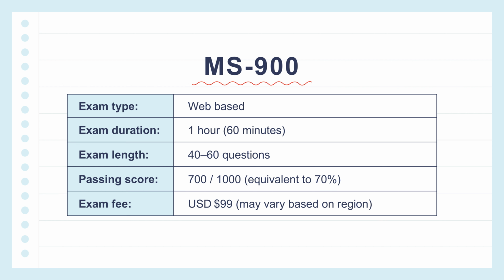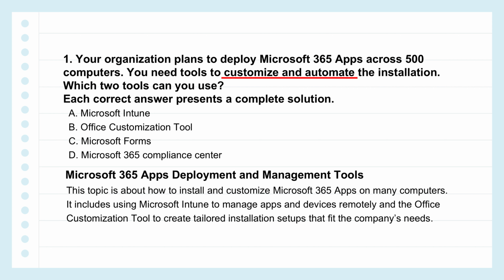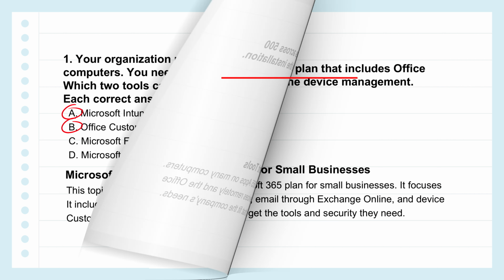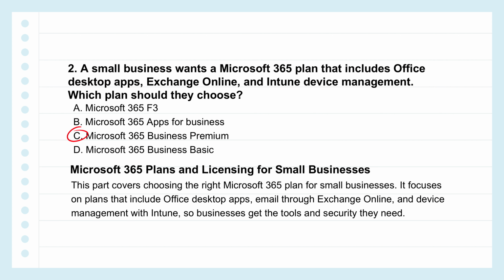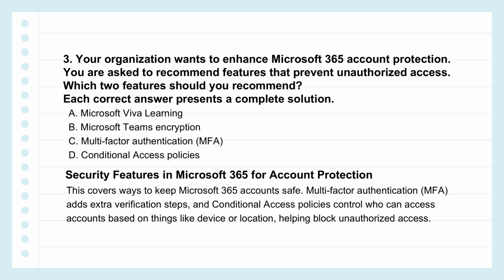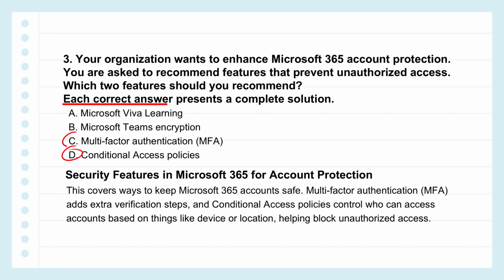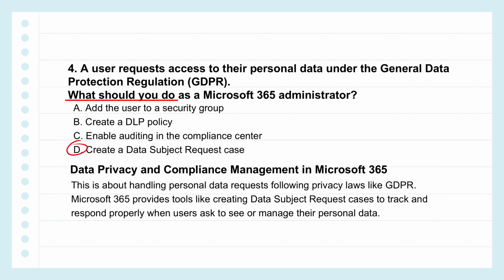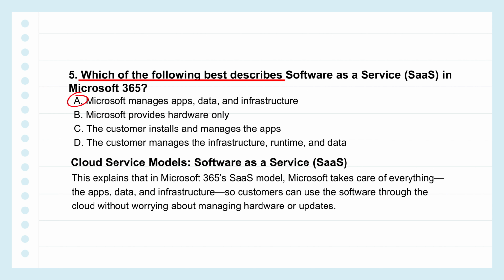MS-900 Practice Exam | Microsoft 365 Fundamentals Certification Prep (2025)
Are you ready to pass your Microsoft 365 Fundamentals (MS-900) exam and earn your certification? You've come to the right place! This video is a complete, full-length practice exam designed to test your knowledge and build your confidence for the real test in 2025.

We walk through practice questions that cover the key domains of the MS-900 exam, providing detailed explanations for every correct AND incorrect answer. Understanding why an answer is right or wrong is the key to true preparation. Follow along, pause the video to think about your answer, and see how you score!

▶️ EXAM DOMAINS COVERED IN THIS VIDEO:
Describe cloud concepts (5–10%)
Describe Microsoft 365 apps and services (45–50%)
Describe security, compliance, privacy, and trust in Microsoft 365 (25–30%)
Describe Microsoft 365 pricing, licensing, and support (10–15%)